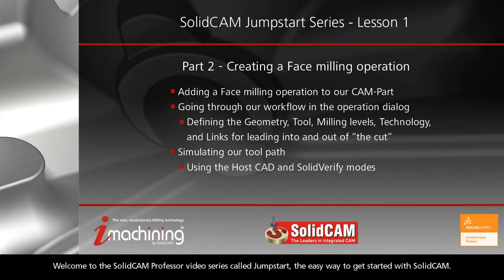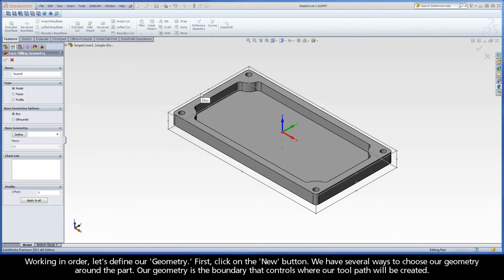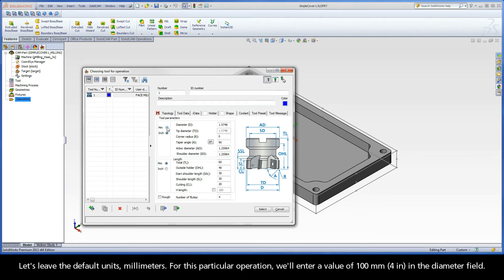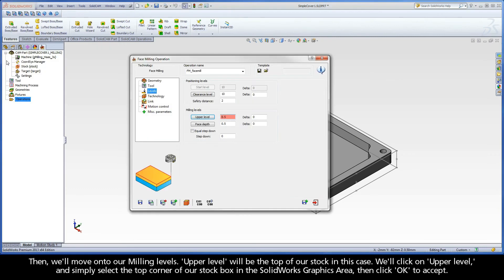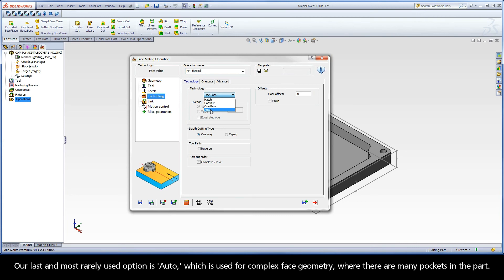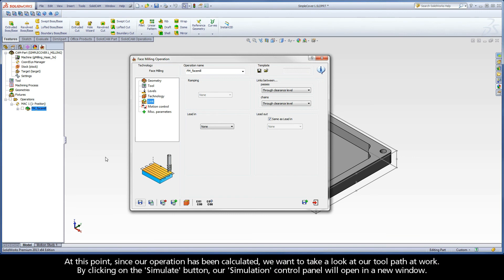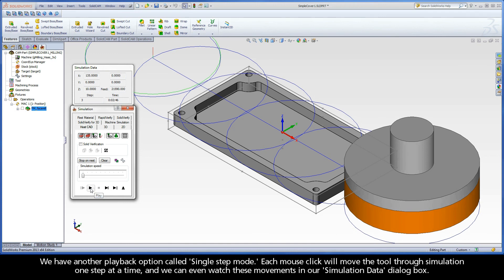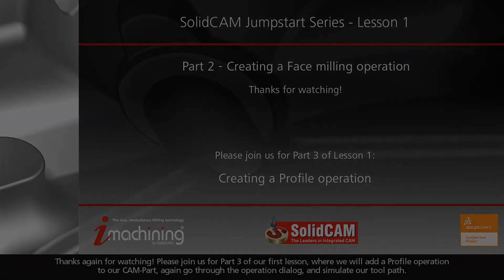SolidCAM Jumpstart - Create a Face milling operation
This video is Part 2 of Lesson 1 in the SolidCAM Jumpstart Series, and a Face milling operation is added to the CAM-Part. The target geometry is selected and automatically creates a chain for the machining boundary. A Ø100 mm (4") face mill is used to machine 0.5 mm (0.02") of stock material off the part top in only one pass. The Simulation control panel is presented and the tool path is displayed using two modes - Host CAD shows the tool path as a wire frame and SolidVerify shows the cutting tool in 3D.